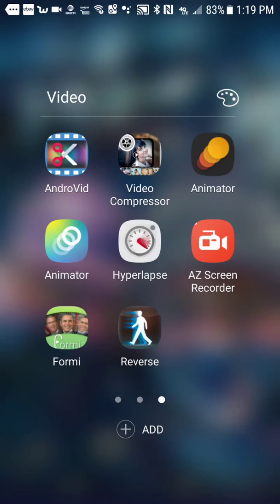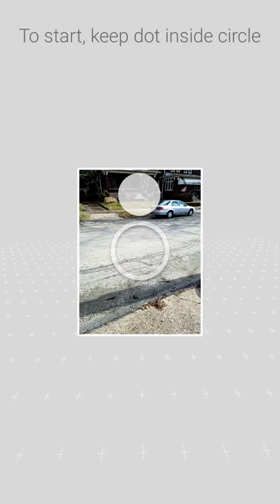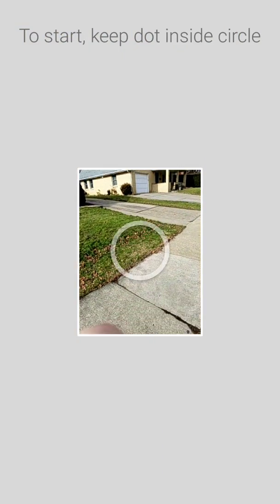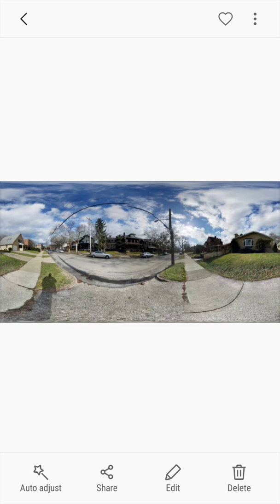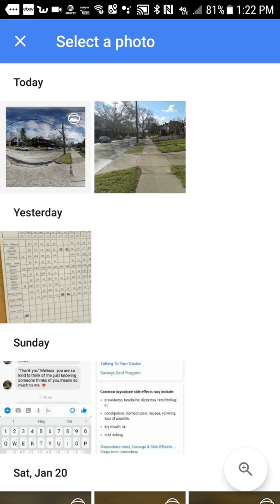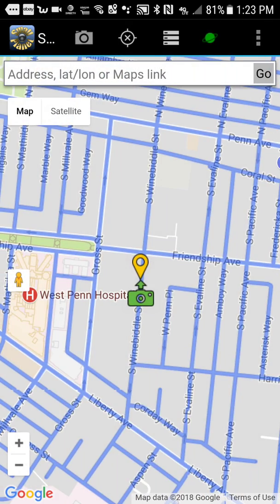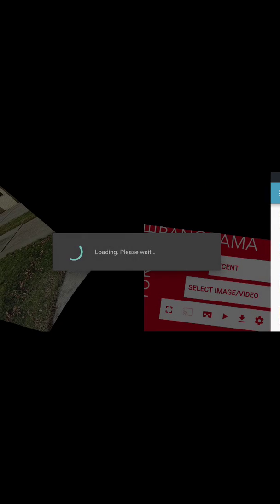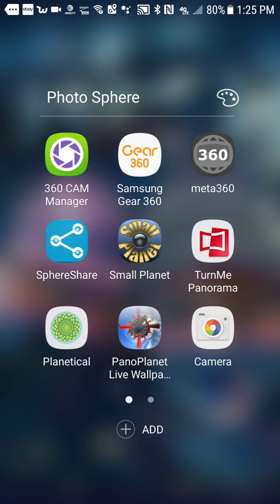Google camera and the Photosphere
I decided that I would make some videos about photo editing and smartphone photography. This one is about one of the things you can do with the Google camera app and some of the other apps that can enhance that experience.